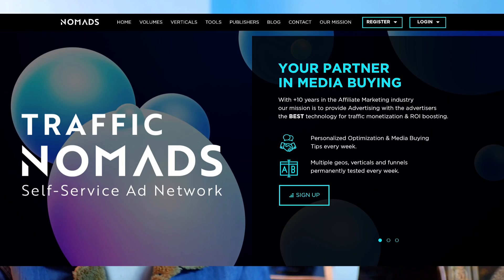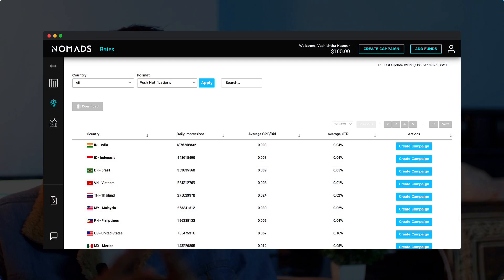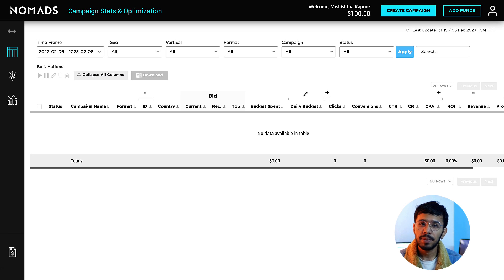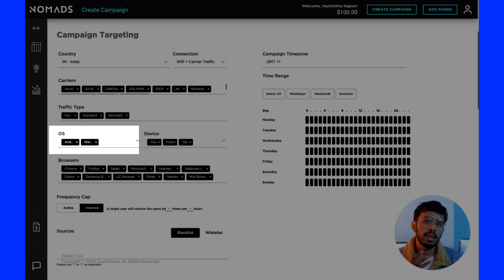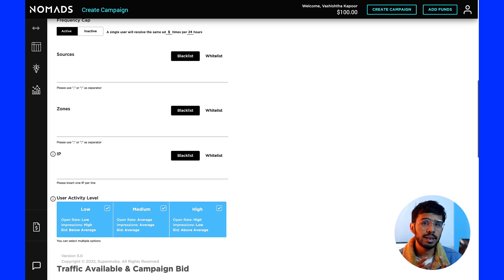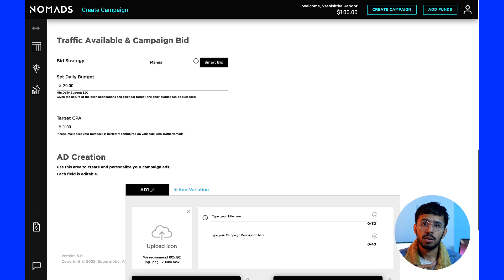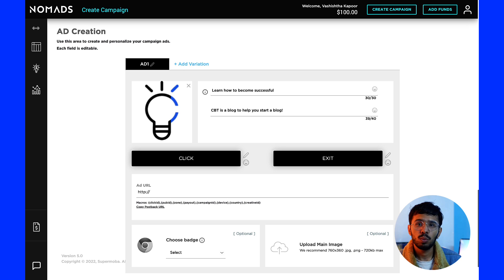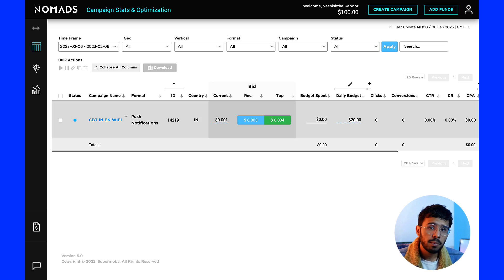Traffic Nomads - Push Ad Campaign Setup and Review 🔥 10% Bonus Code Inside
In this video, I am reviewing Traffic Nomads and show you how to setup your first ad campaign on Traffifc Nomads.